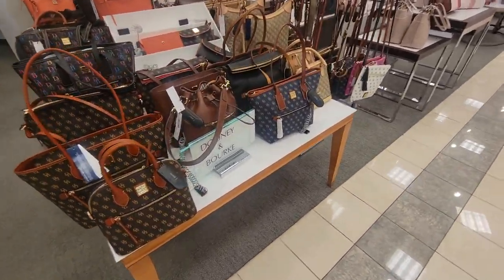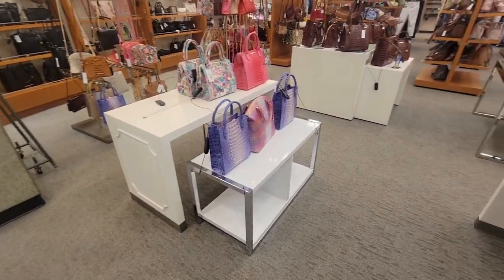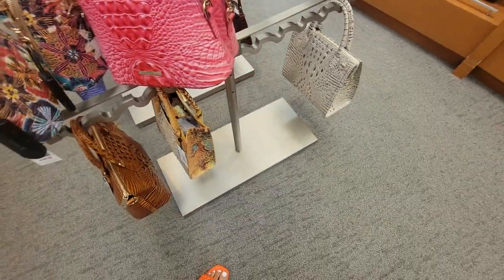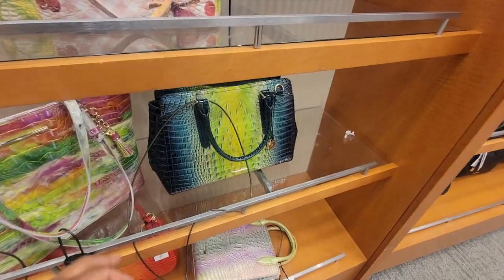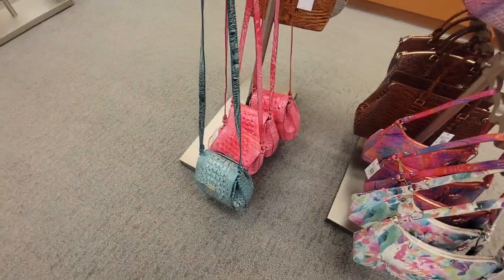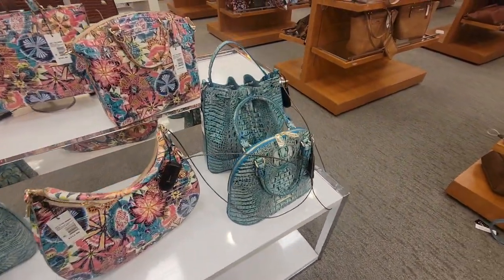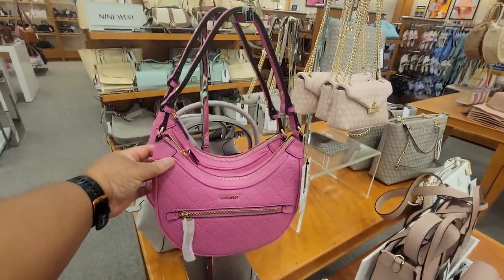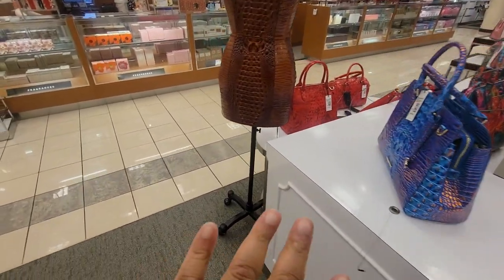BRAHMIN HANDBAGS | COME WITH ME TO BELK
Send me items:
Angel T.

This video is about (plus size fashion, fashion, angelle, Belk, brahmin, come with me, handbags)